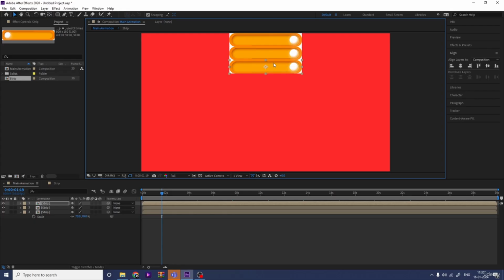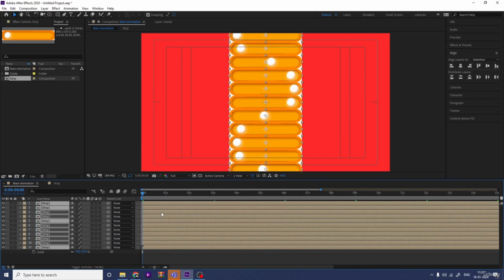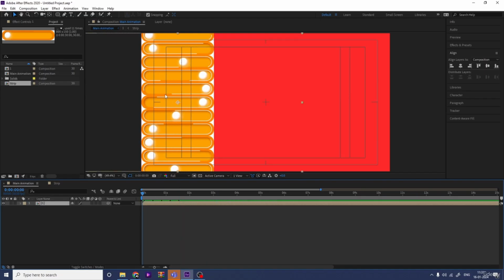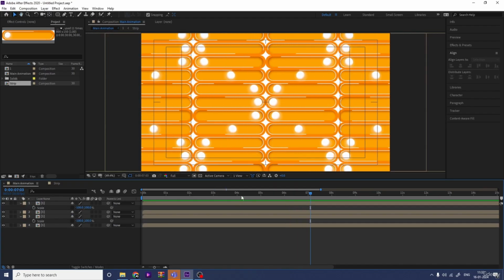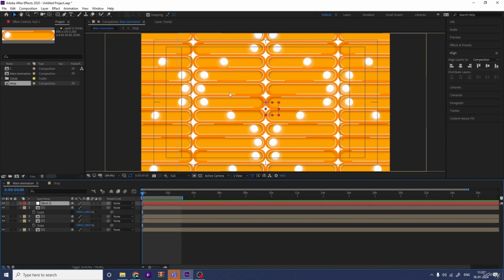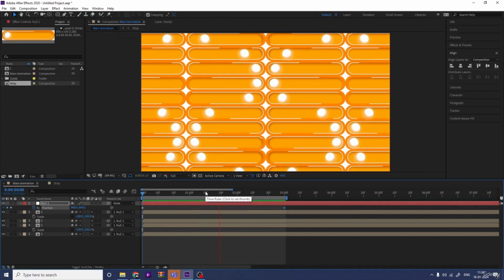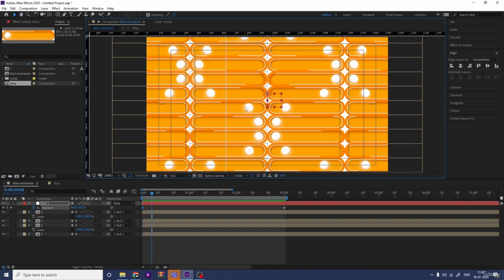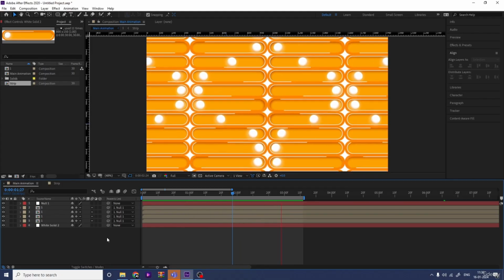Motion Graphics Masterclass with Adobe After Effects (Season Finale)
Welcome to the Final Season of the definitive Motion Graphics Masterclass. This program is designed for the elite motion graphics artist ready to transition from a skilled animator to a complete professional director and producer.

Here, we synthesize every skill learned—from design and animation to advanced rigging and perfect rendering—and apply them to real-world, high-level challenges within Adobe After Effects.

This entire season focuses on the professional pipeline. You will learn expert strategies for managing massive, multi-scene projects, seamlessly integrating live-action footage with complex motion graphics, and leading large-scale creative initiatives. We cover advanced topics like efficient client feedback loops, version control, and delivering final assets under tight deadlines.

We dive deep into advanced rendering and output settings tailored for broadcast, cinematic display, and interactive media, ensuring your animated video is technically flawless regardless of the destination. This is the training that closes the skill gap between great freelancers and top studio talent.

By the end of this Final Season, you will have achieved true motion design mastery. You will possess the creative, technical, and professional confidence to tackle any challenge and command top-tier rates in the video editing industry.

This is not just a conclusion; it is your graduation into the professional world.